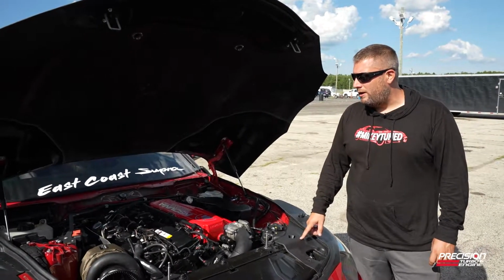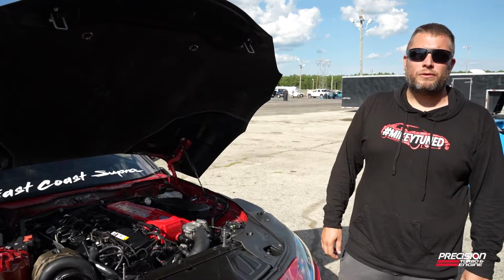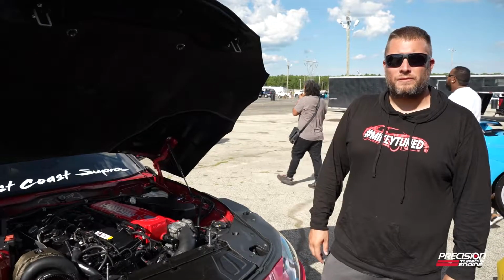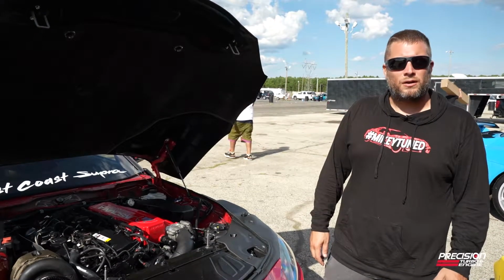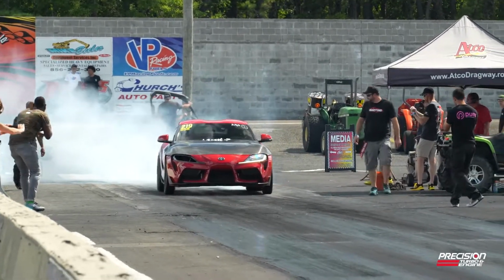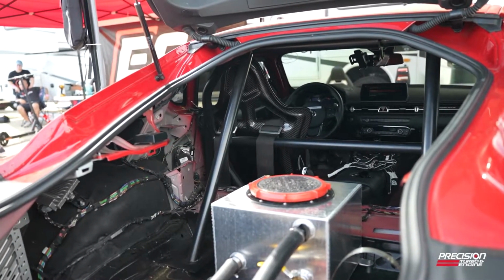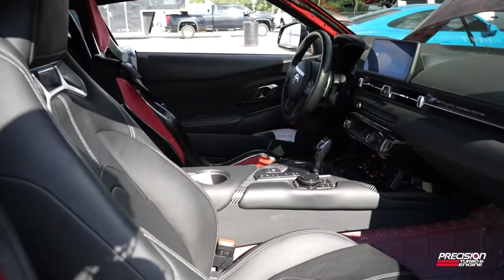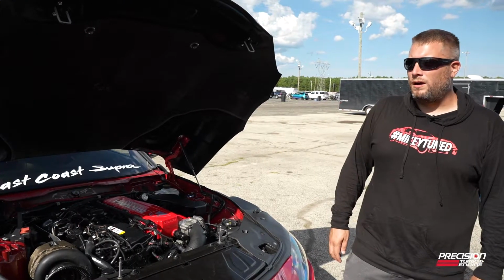Mikey Botti 8sec Supra MK5 with 1200hp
The new Supra platform continues to impress its owners and the aftermarket community. The platform has entered the deep 8 second zone thanks to experts like Mikey Botti. Since 2020, Mikey has been developing this platform and pushing its limits. With a new 3.2L engine combined with a PT7275 Gen 2 running at 50psi, Mikey improved his personal best to an incredible 8.23 seconds in the ¼ mile. The new goal is to upgrade the Pure Drivetrain Solutions transmission and get into the 7s. Good luck to the team! Thanks for choosing Precision Turbo!